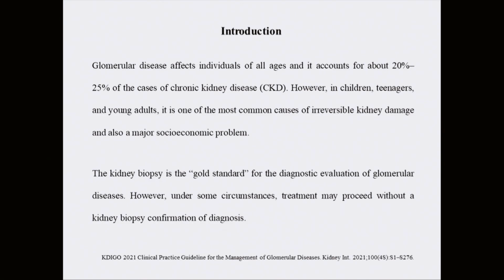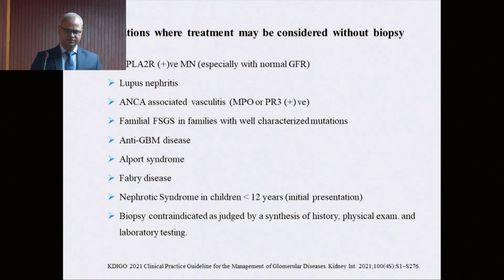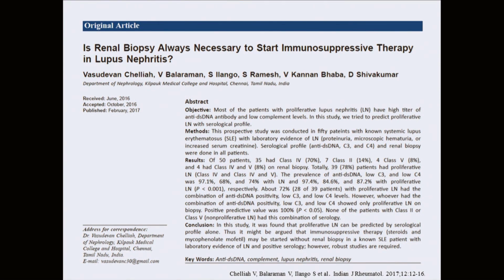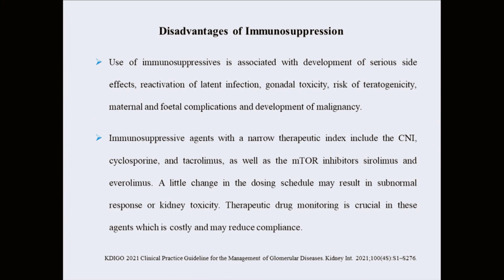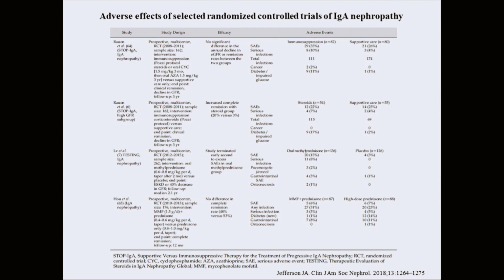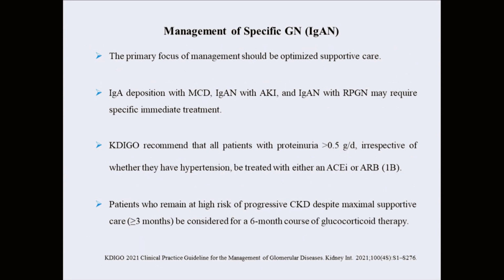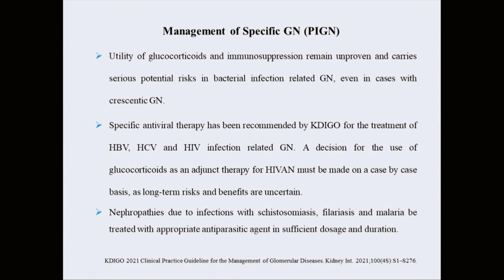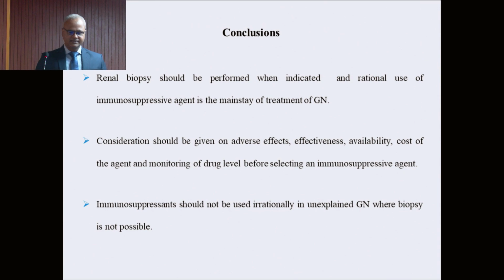Dr Abu Zafor Md Salahuddin